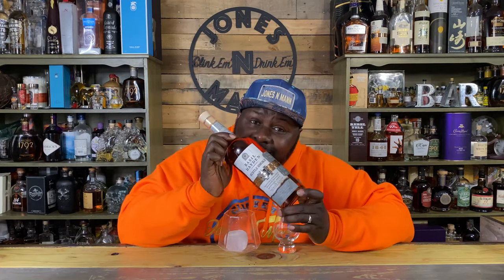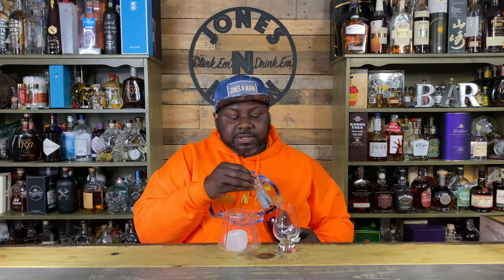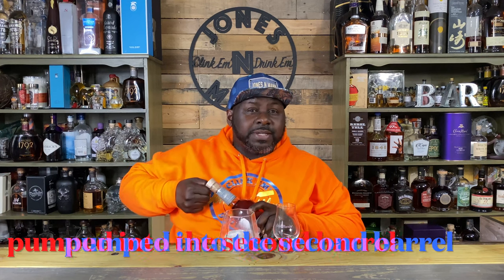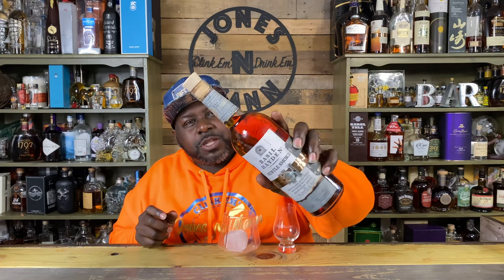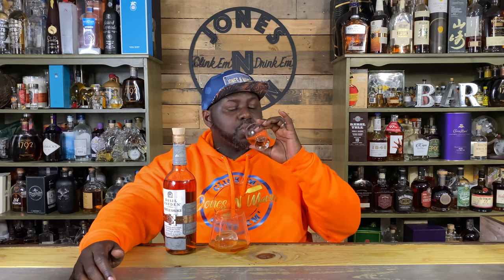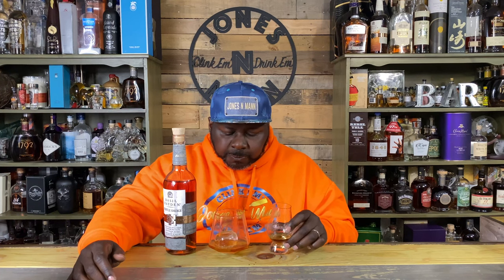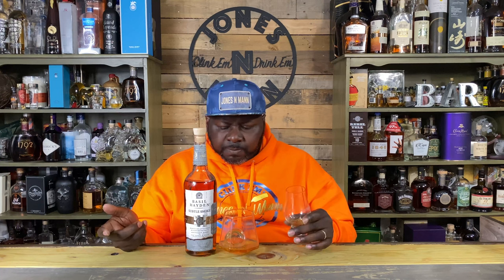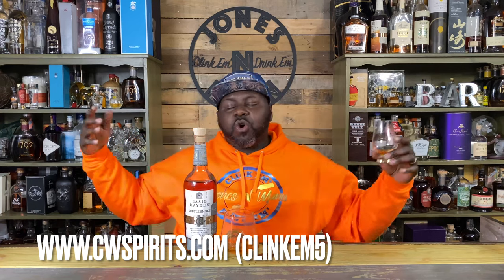Basil Hayden Subtle Smoke Review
Allow Jones N Mann to be your “Spirits Guide” as we journey to good times and great friends.  I enjoy tasting and telling you if it’s a favorite or Flop. During this review we take the bottle and story for a spin!

JonesNmann
JonesNmann @gmail.com